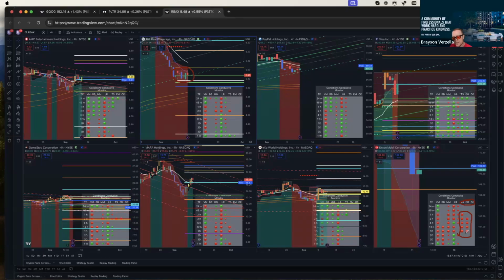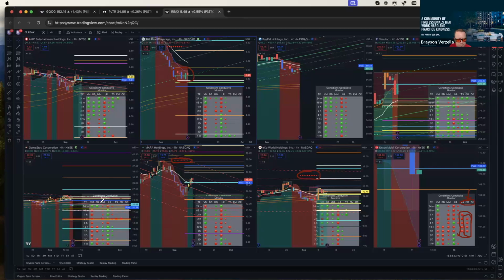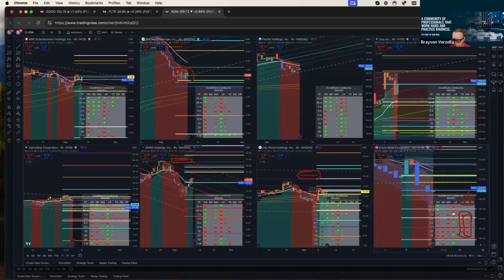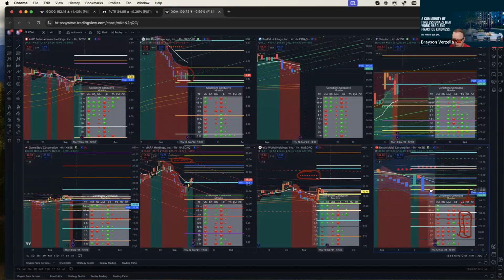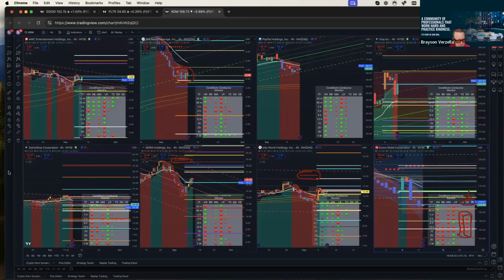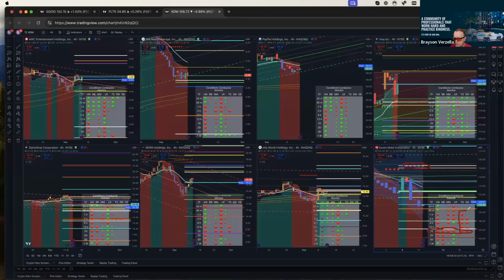CCM - EM - Expansion Monitor